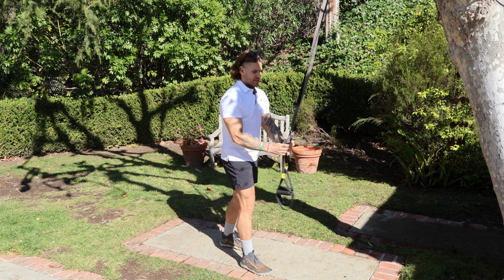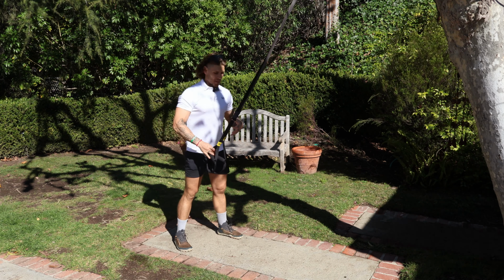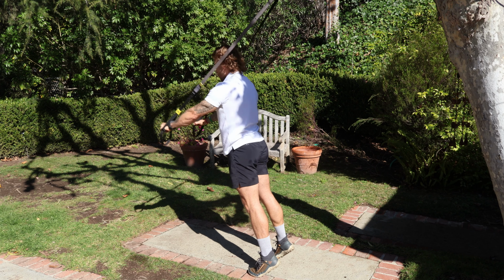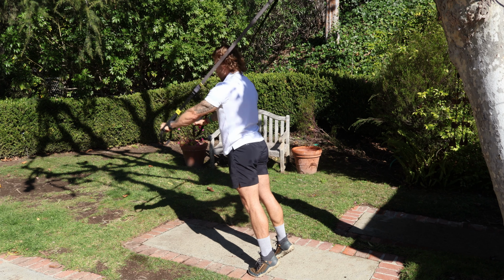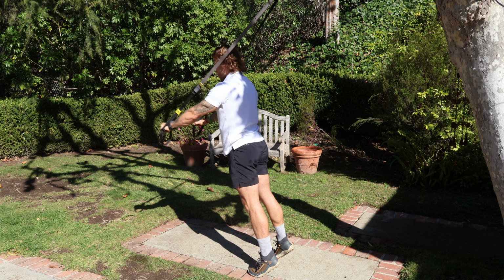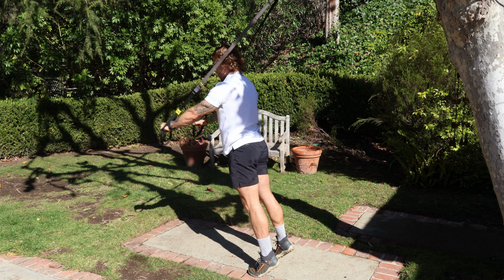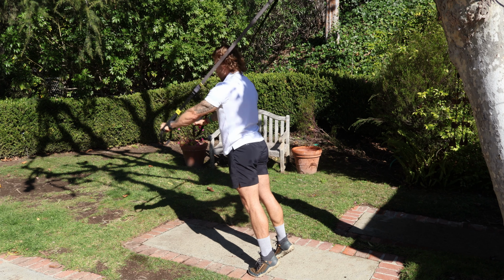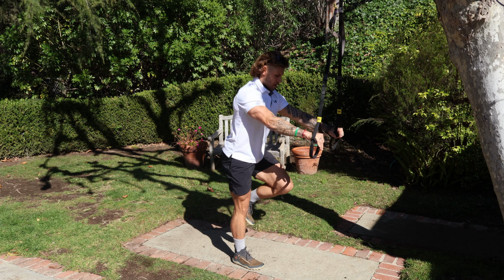Intermediate TRX Full Body Guided Session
Training with a TRX suspension system provides a full-body workout that strengthens multiple muscle groups while engaging the core. It's versatile, low-impact, and adaptable for all fitness levels, making it ideal for injury prevention. Lightweight and portable, it's convenient for both home and travel workouts.